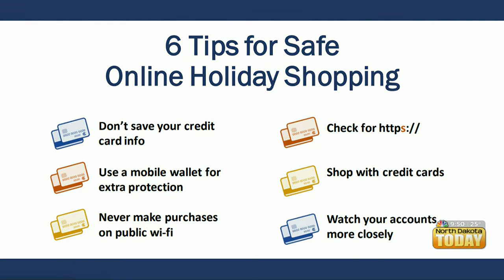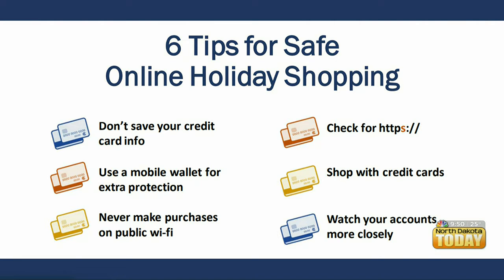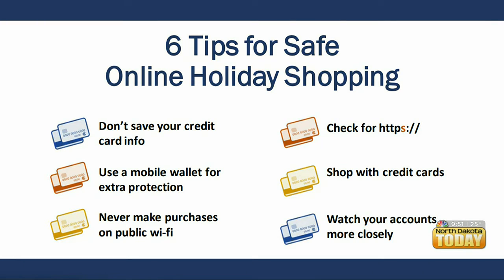NDT Safe Online Holiday Shopping November 3